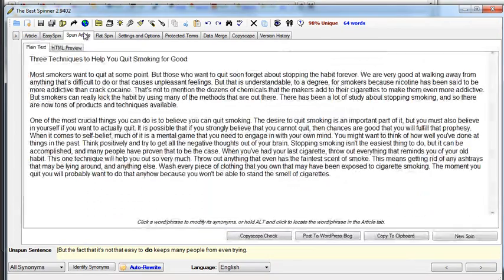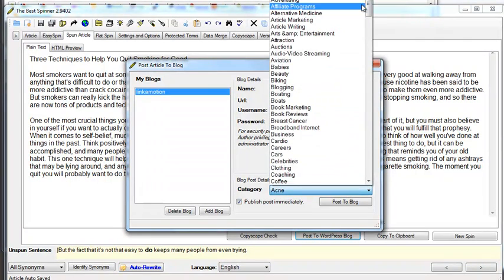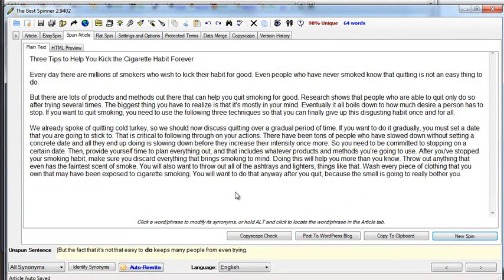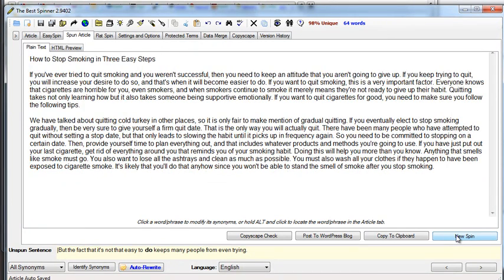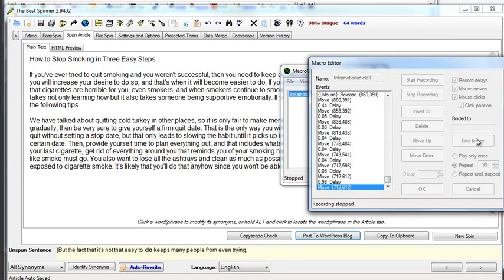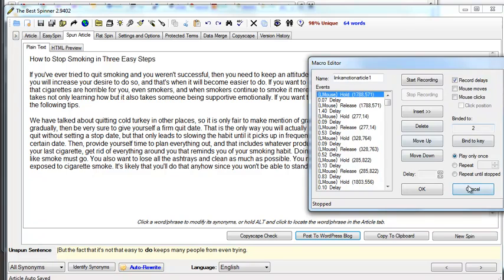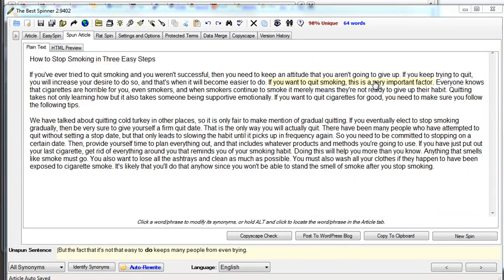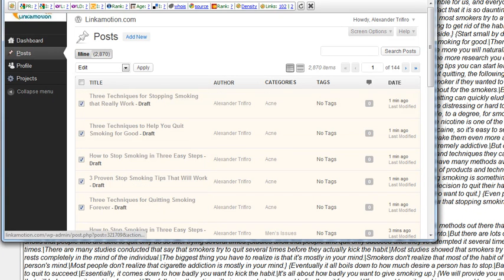Effective way to upload articles to linkamotion.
How I use a program called "macro gamer" to upload articles to linkamotion using TBS while I'm away from the computer.